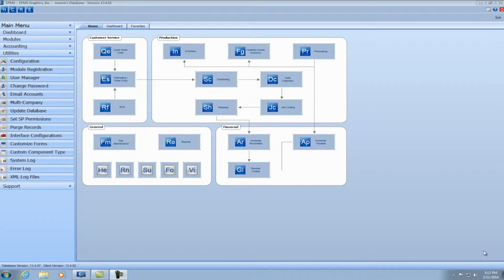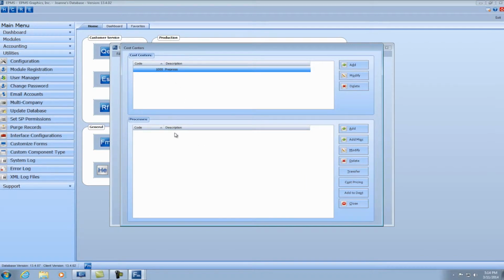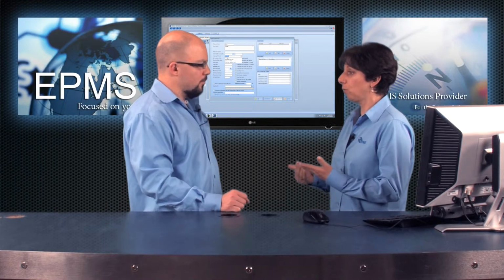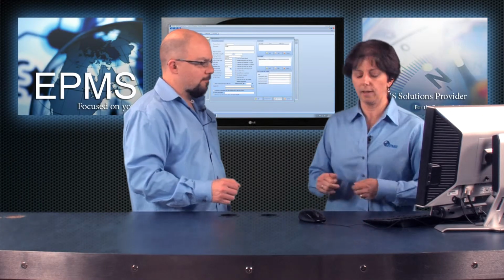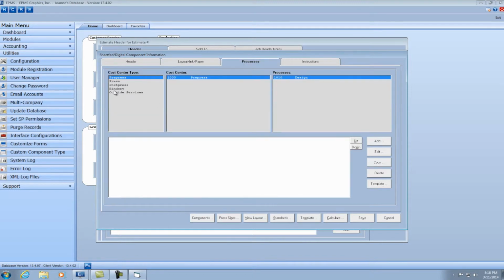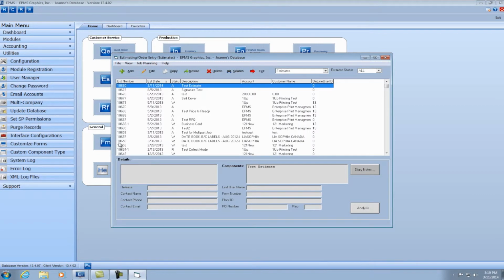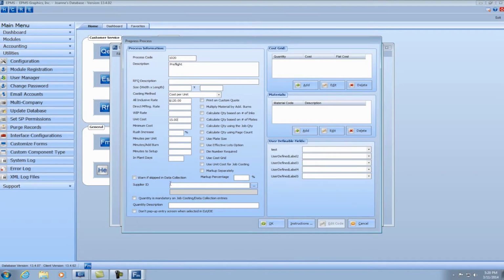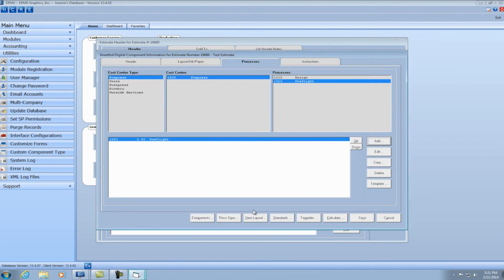EPMS Tech Talk - System Setup - Design and PreFlighting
With this video we will look to explain some common practice methods for setting up preflight processes.  We'll explain the options of setting up these processes using a cost per unit as well as using a cost per minutes. This video was presented by Joanne LaFlamme and Chris Costa. This video was produced by Barking Dog Productions®.